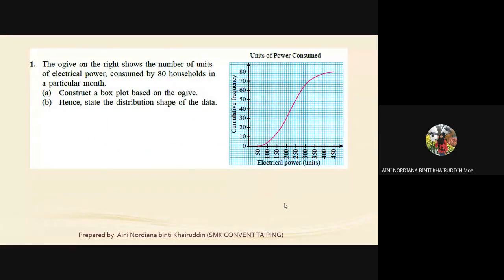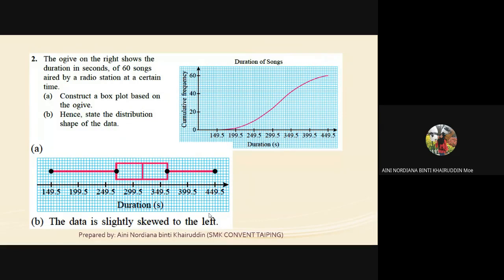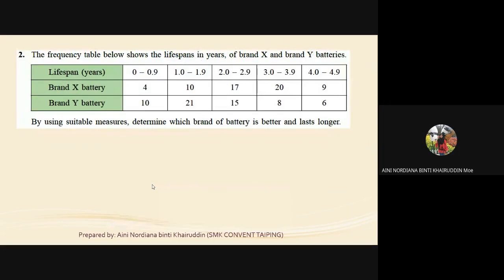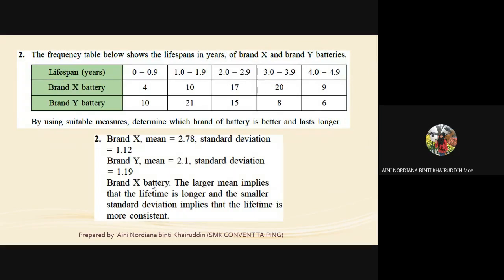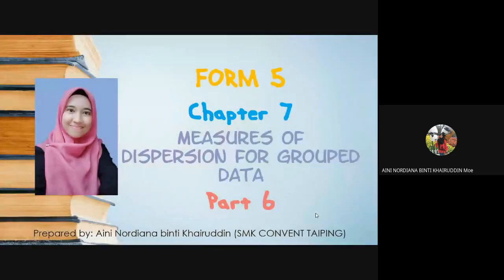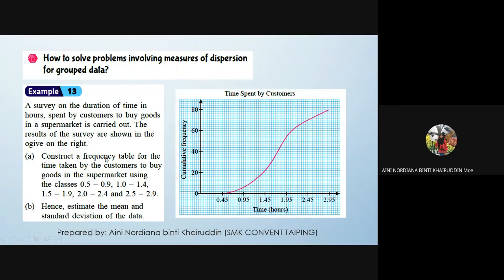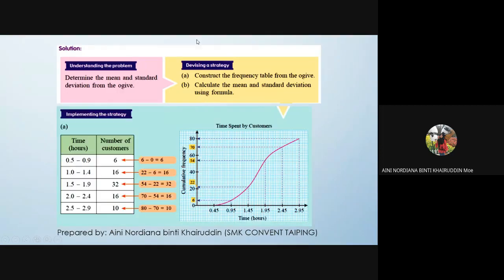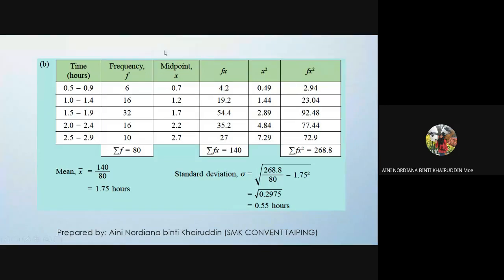5 Zamrud (29.6.2021)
Self Practice 7.2b and 7.2c
Mathematics Form 5 KSSM Chapter 7